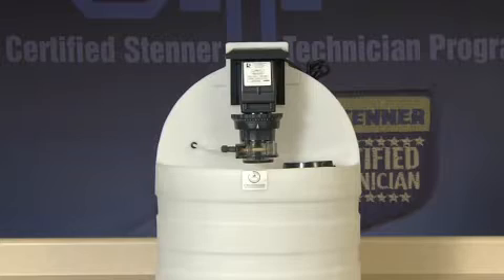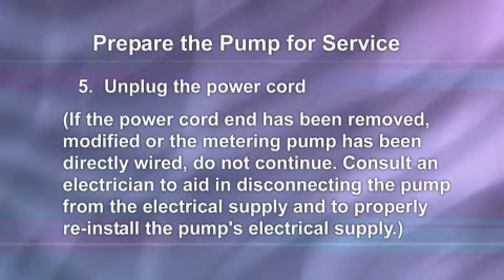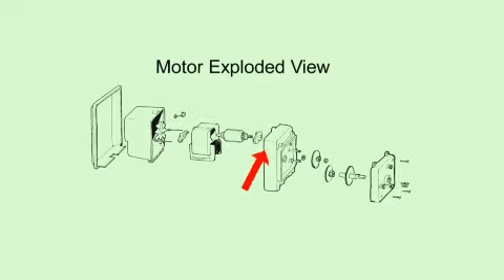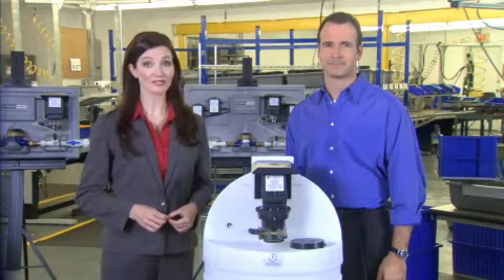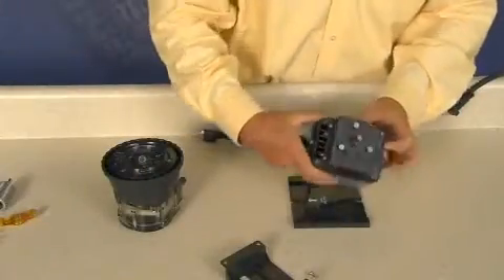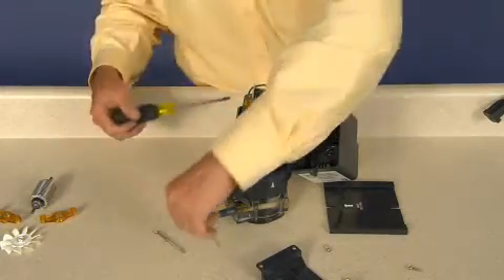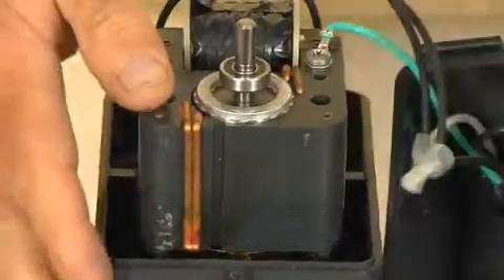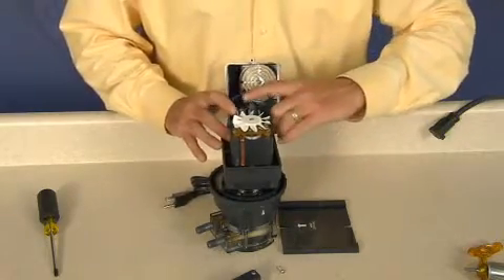Metex Corporation Metering Pump Motor And Rotor Maintenance From Stenner Pump Company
Metex Corporation peristaltic metering pump motor and rotor maintenance instructional video from Stenner Pump Company.